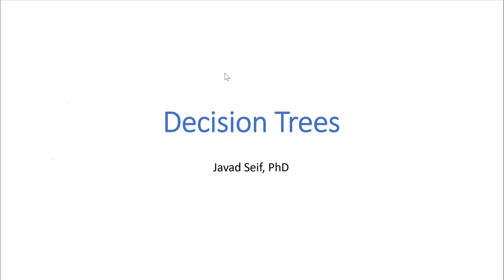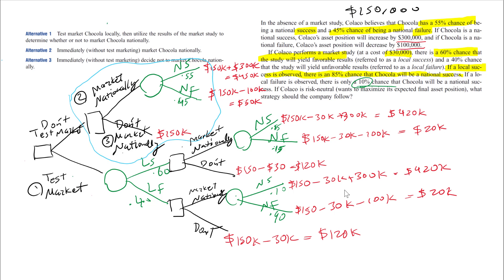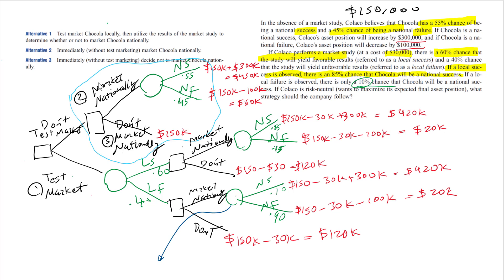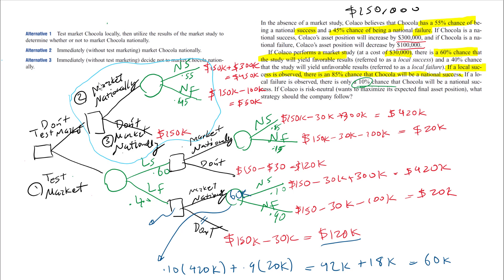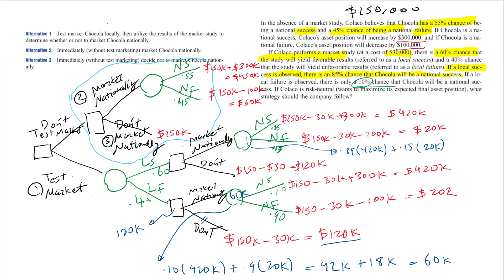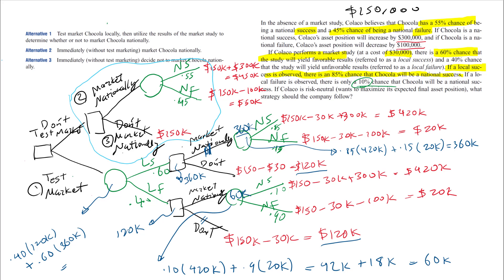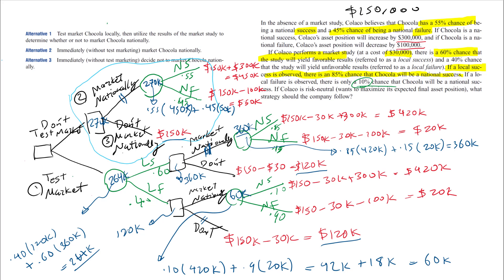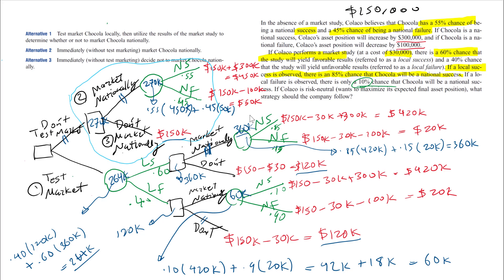Decision Trees - Solution Method (The Backward Method)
Once you have constructed a decision tree, you can use the backward method to calculate the optimal expected value for the tree, which results from making the best decisions.